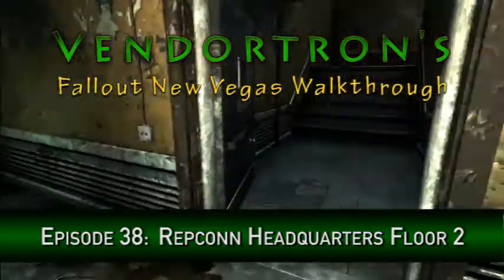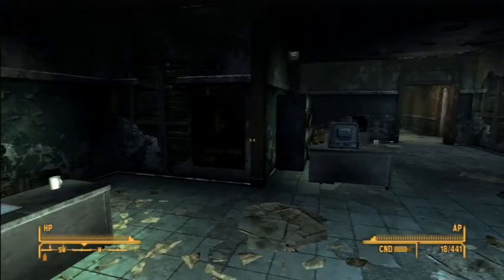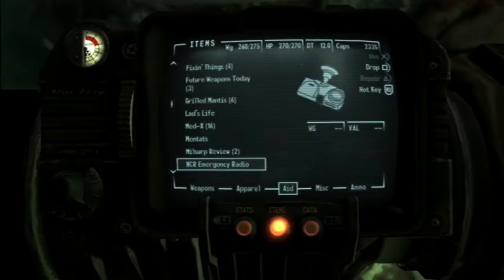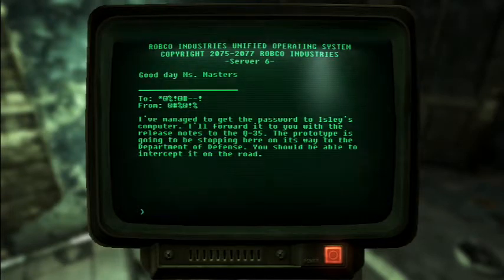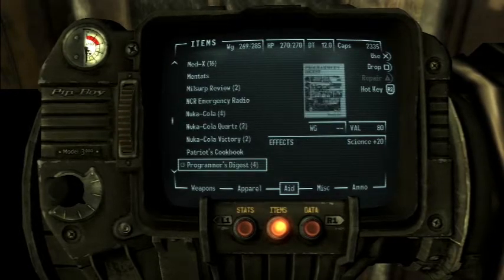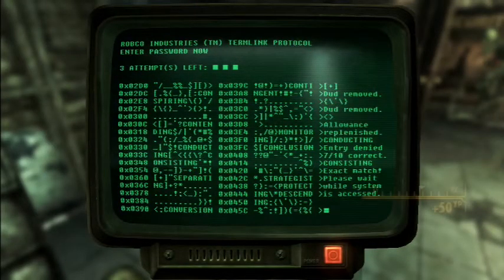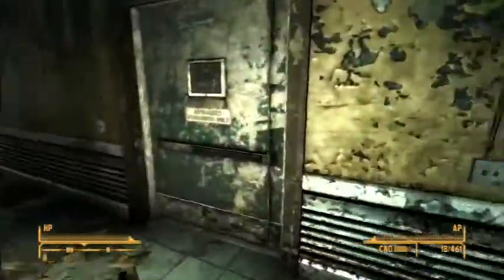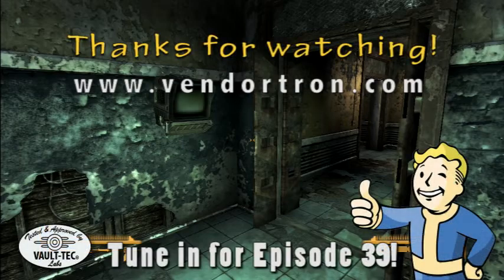FNV Episode 38: Repconn Headquarters Floor 2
In this episode we continue on with our way through the Repconn Headquarters by going to the second floor using the security key that we have found. There is all kinds of awesome loot to find so check it out!